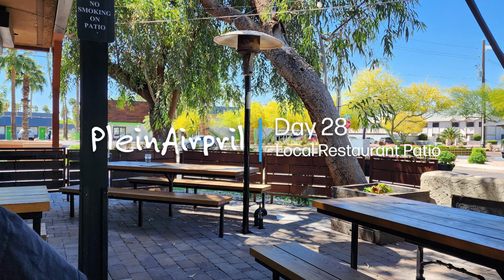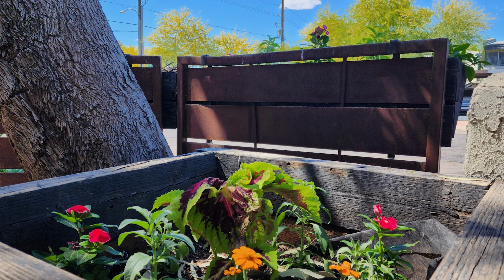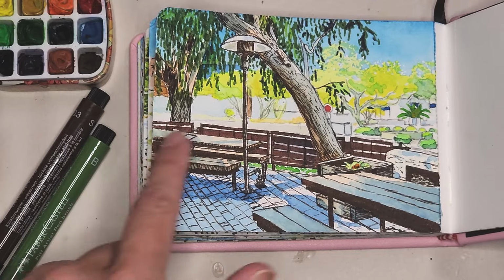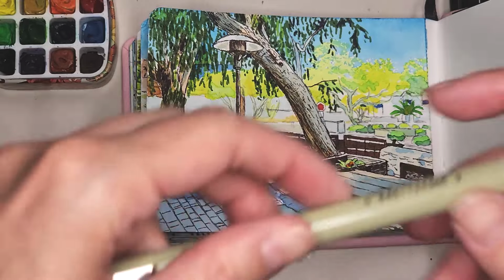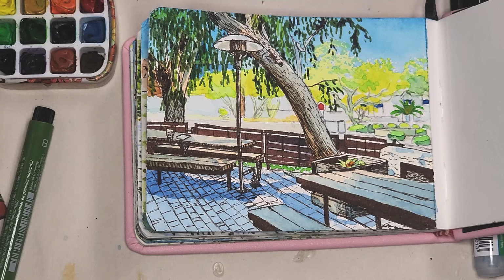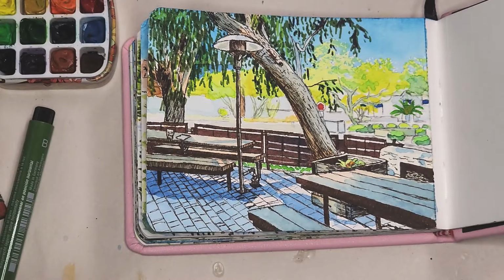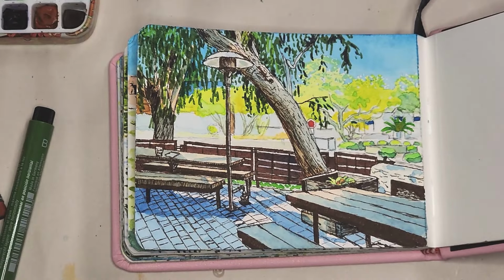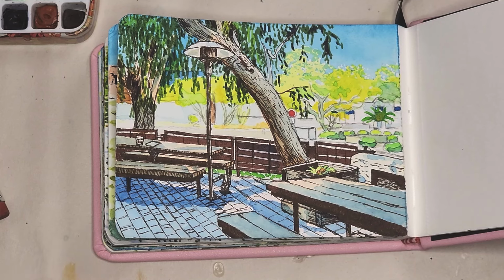Plein Airpril 2024 Day 28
For my 28th day of PleinAirpril, I drew the view of some blooming palo verde trees from the patio of a local restaurant.

Supplies:
- Paul Rubens Watercolor Journal
- Kolinsky Travel Watercolor Brushes
- Travel watercolor tin set
- Artist's Loft Watercolors